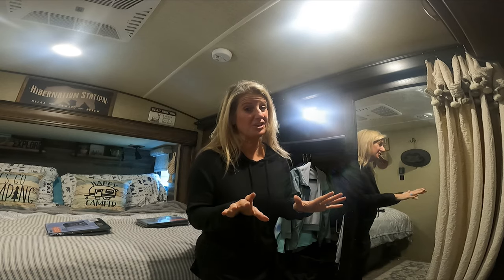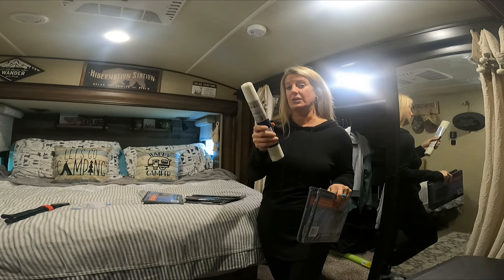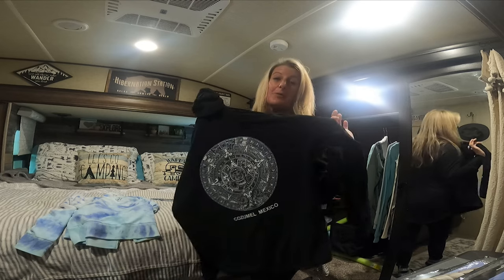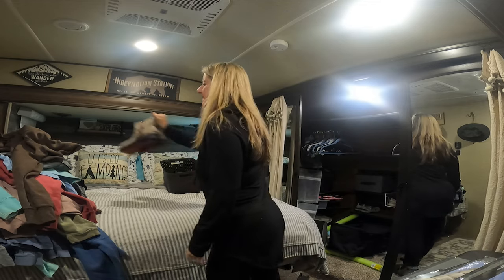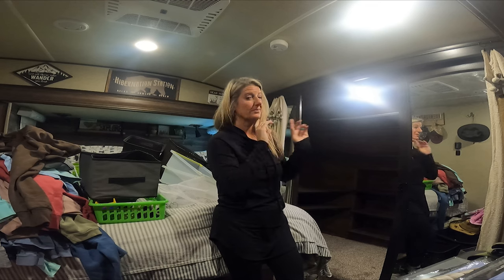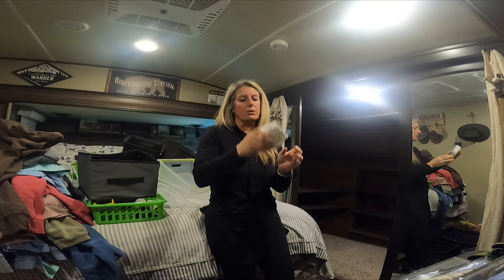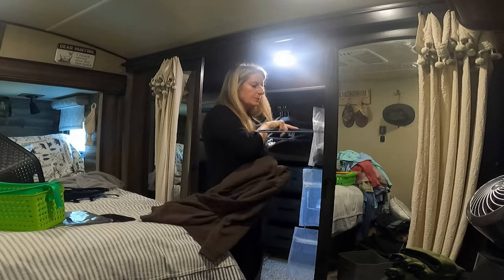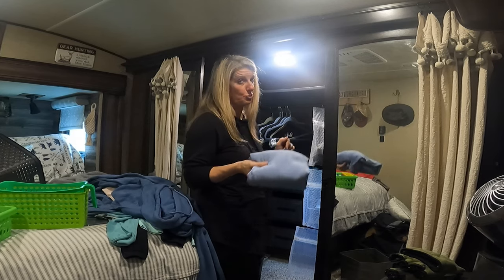RV Organization - Closet Organizing the RV Black Hole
Premier Pro